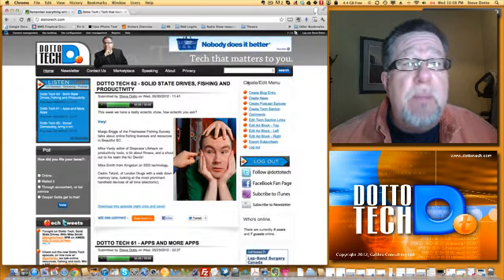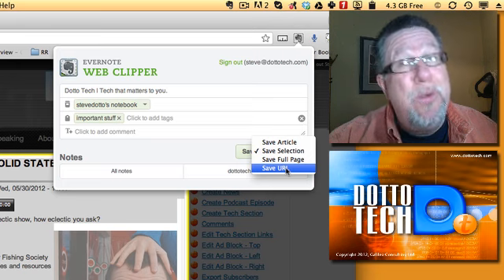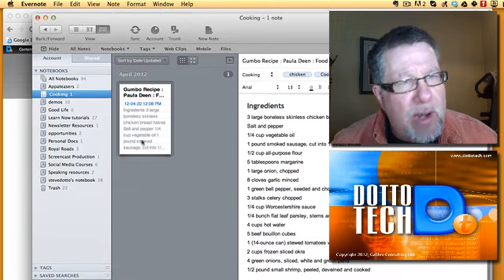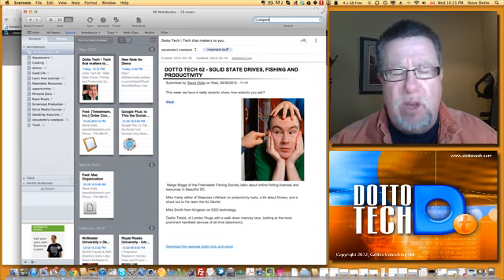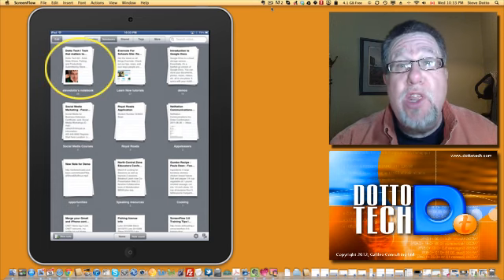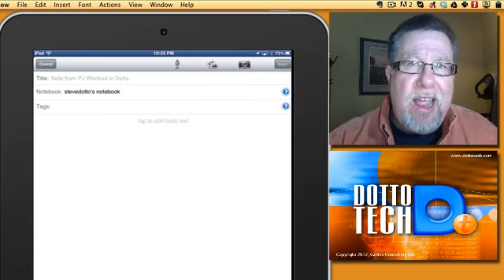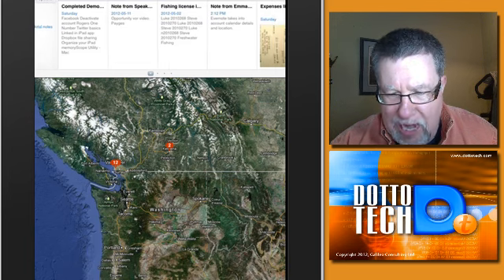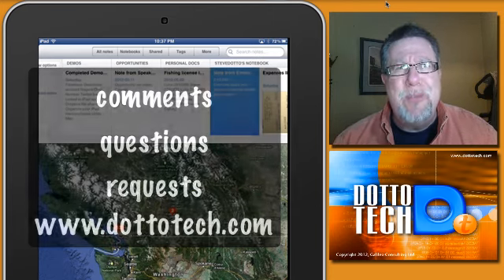Dotto Demo - Introduction to Evernote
Steve takes a look at Evernote and offers a tour of the system, and how it may be used. If you are wondering what all the fuss is about, this may be the ticket!